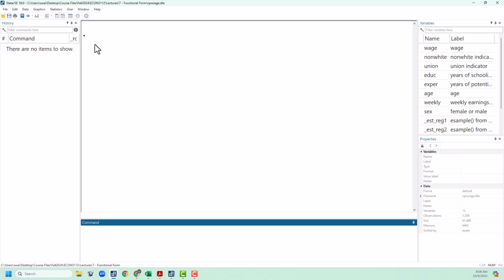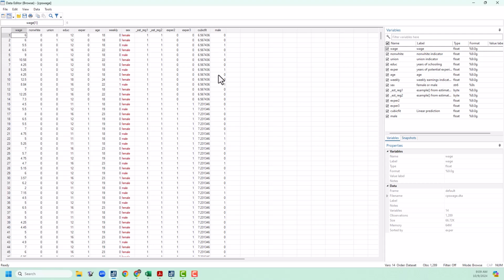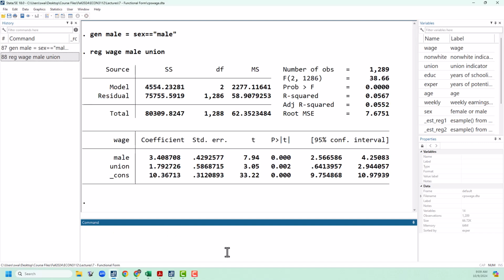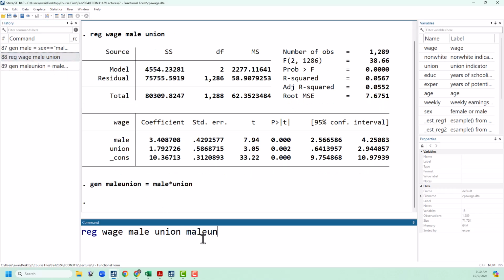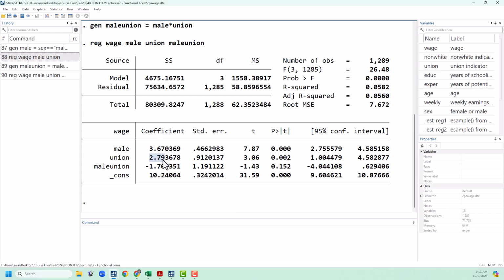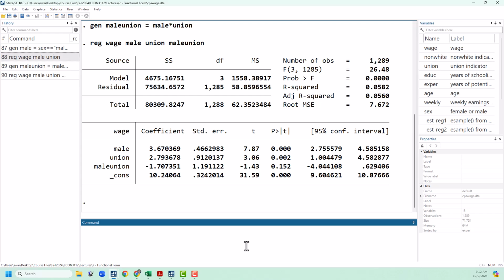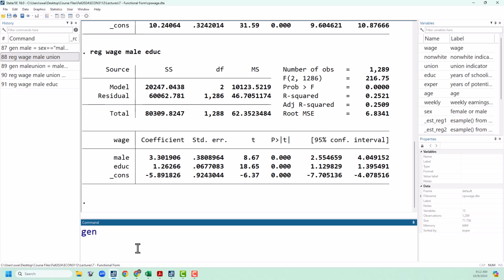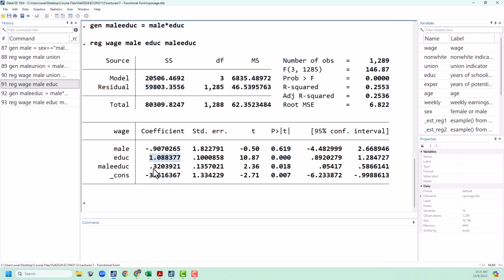Stata Basics: Interaction Terms in Regressions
In this video, we will learn how to create interaction terms and use them in regressions.